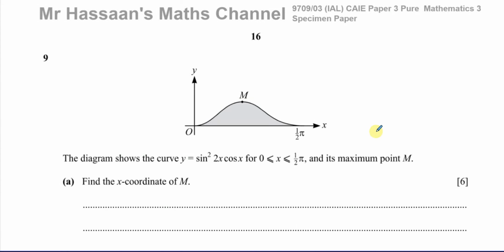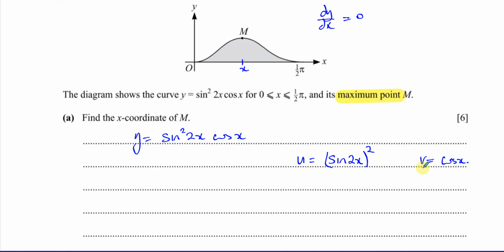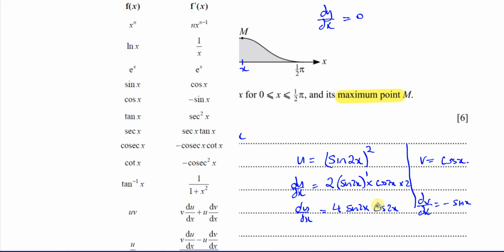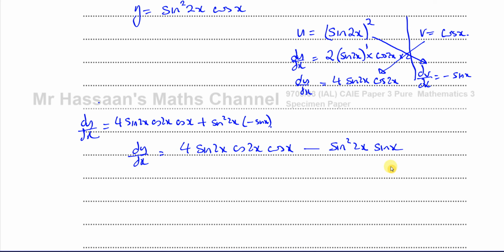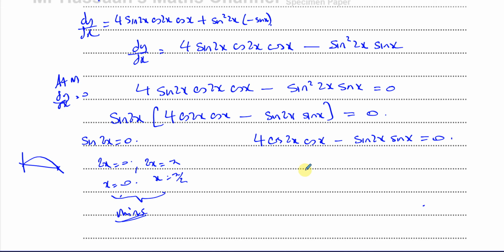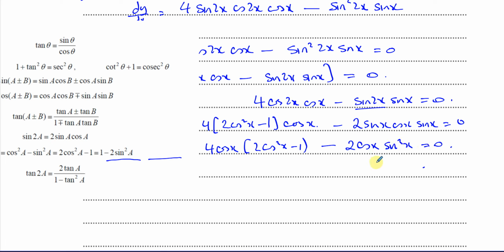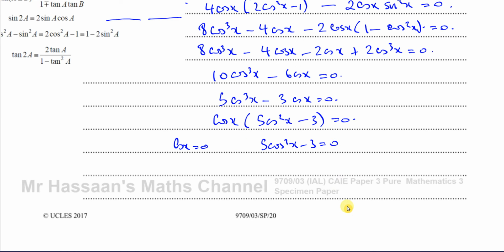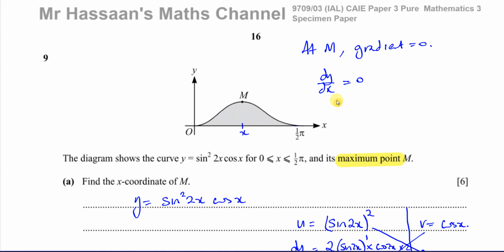[7a] CAIE 9709/03/SP/20, Specimen Paper P3, Q9(a), Differentiation, Trigonometric Identities